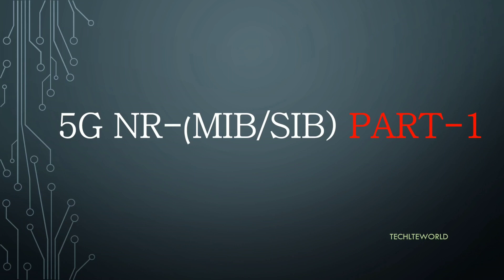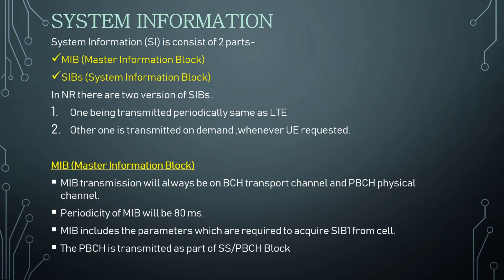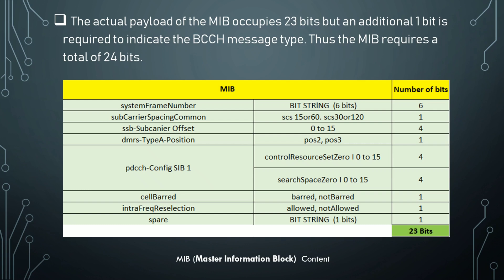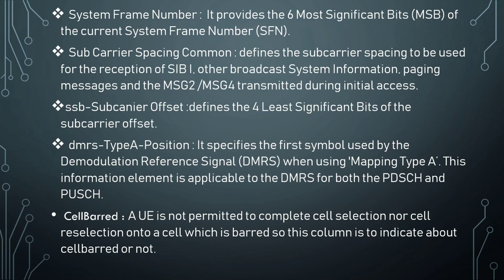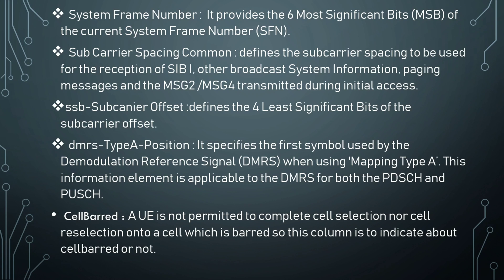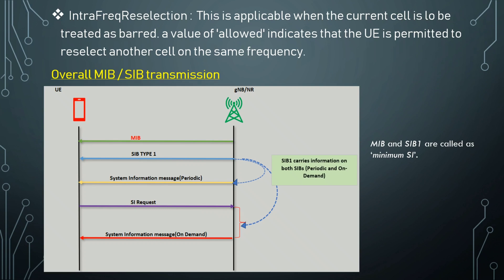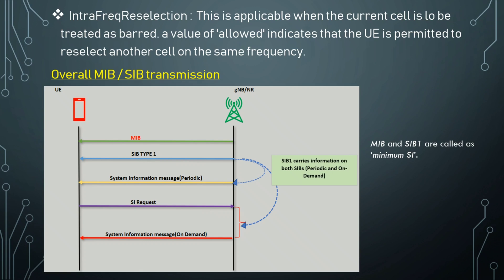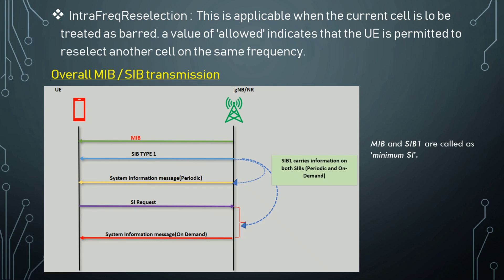5G-NR MIB/SIB (Part-1)(Day 6) || techlteworld (TLW)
Hi All,

Hi All,
Please go through the below links .

Happy learning and sharing.
website has also been updated